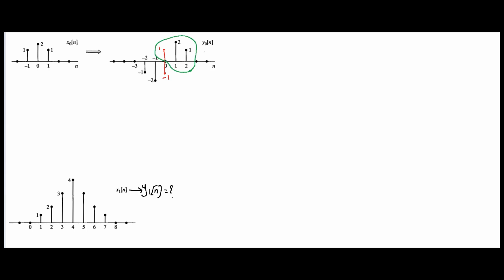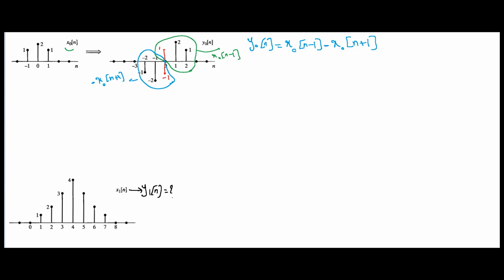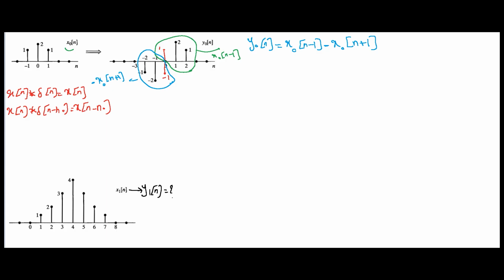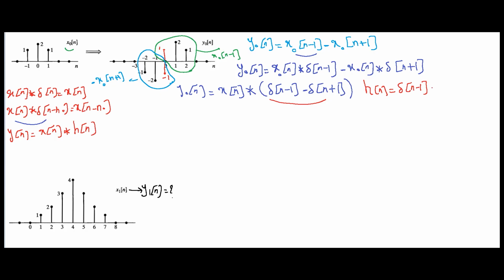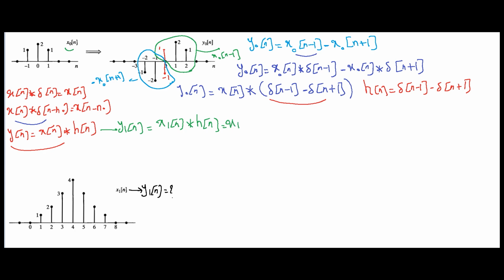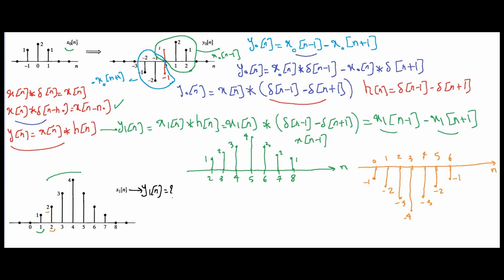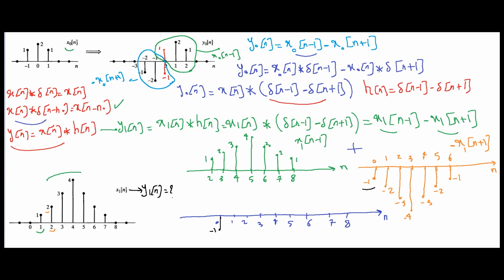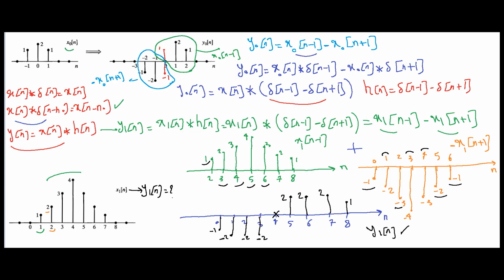Signals and Systems | Finding the Output of an LTI System | Solved Example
In this video, we solve an exam-style Signals and Systems problem involving a discrete-time LTI system. Instead of performing a direct convolution, we first identify the impulse response of the system from a known input-output pair and then use it to determine the response to a new input signal. Every step is explained clearly, making this tutorial ideal for undergraduate Electrical Engineering students preparing for exams.